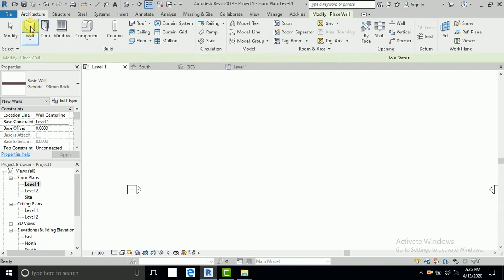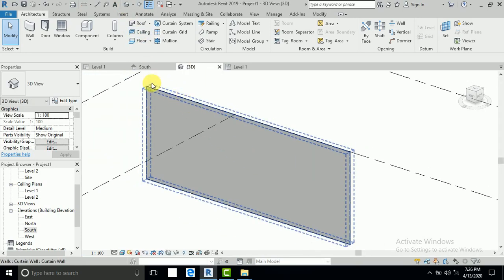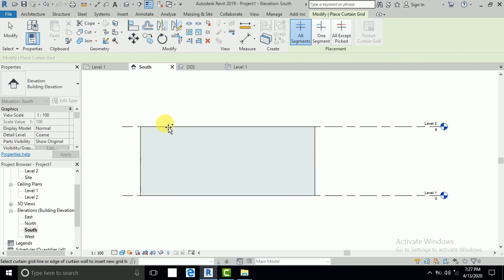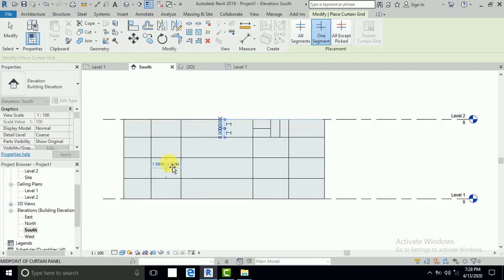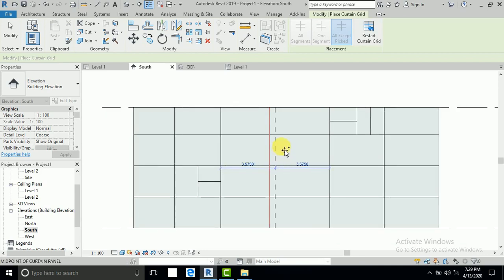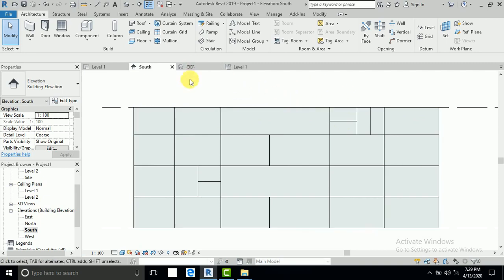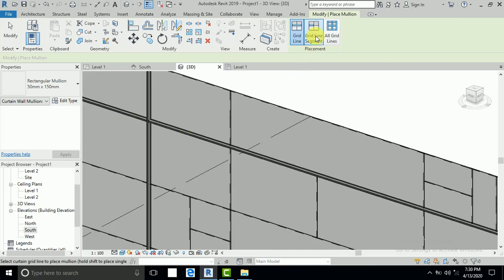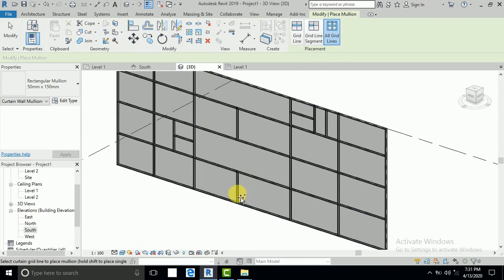how to creat acurtain wall in revit